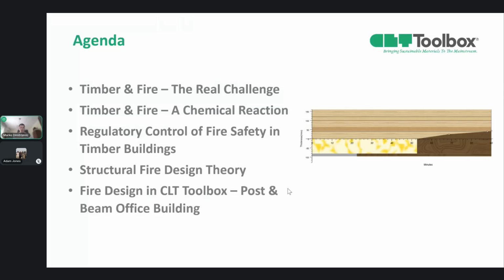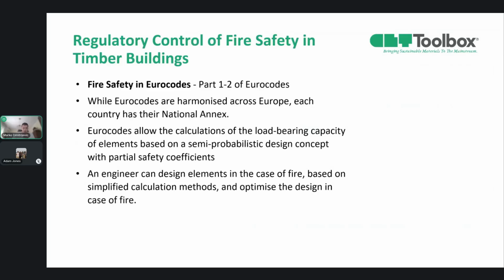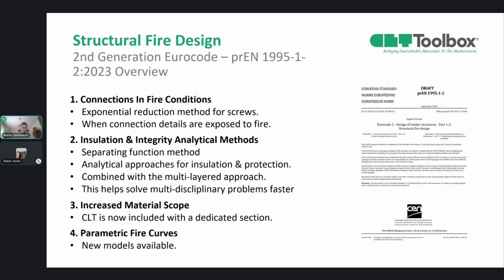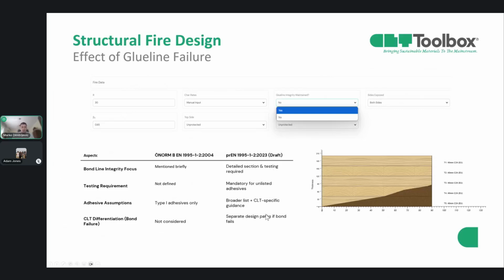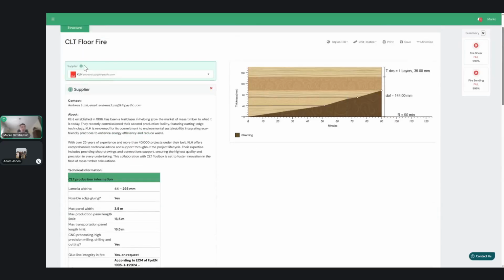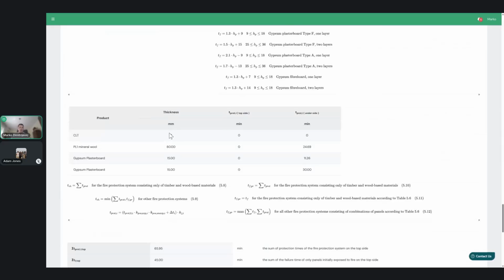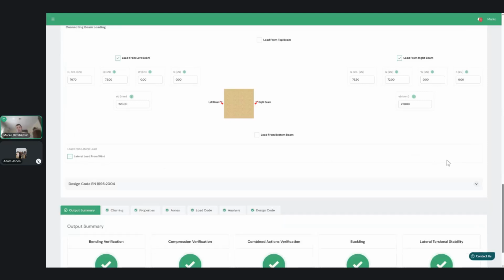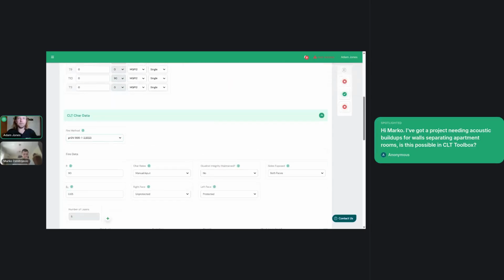(EU/UK): Fire Design of Timber Buildings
This webinar will explore the structural fire design of timber buildings in detail. We’ll also step through a worked example for a post and beam commercial office building.

Unlike concrete or steel, timber behaves uniquely under fire. Understanding pyrolysis, glue line behaviour, and charring rates is critical for designing safe and code-compliant timber structures.

In this session, Marko Dimitrijevic will cover:

• The theory behind pyrolysis and fire behaviour in timber, including the role of adhesives
• Differences between the Austrian National Annex and the upcoming Eurocode provisions for CLT
• Updates in the draft Eurocode for fire design of CLT, GLT, and LVL
• Design principles for adequacy, integrity, and insulation
• Material properties that influence charring rates and structural performance in fire
• Practical fire design using CLT Toolbox, including a CLT floor, CLT wall, GLT beam, and GLT column

This webinar is ideal for engineers looking to deepen their understanding of fire performance in structural design.